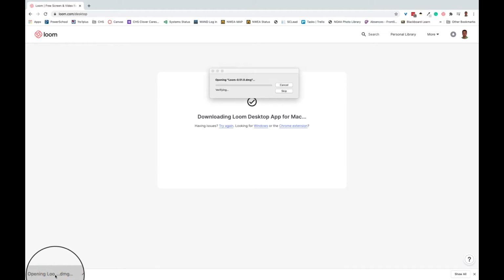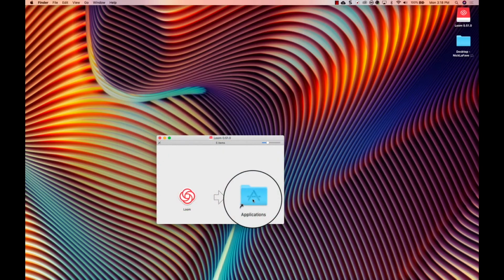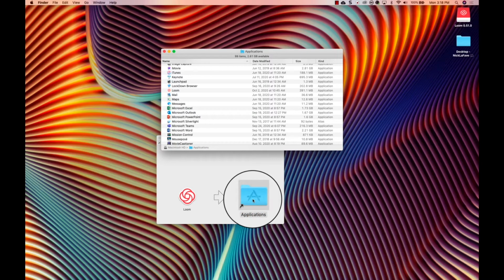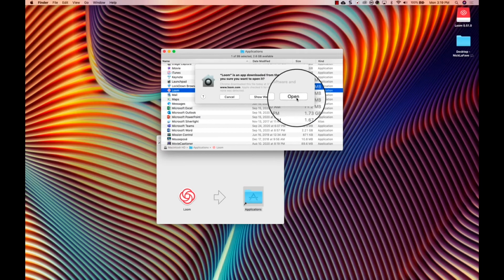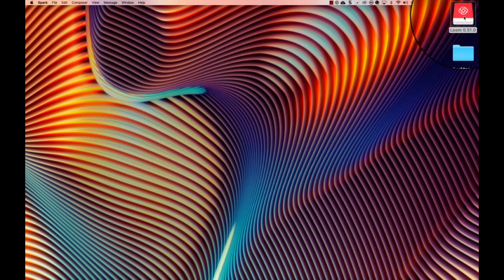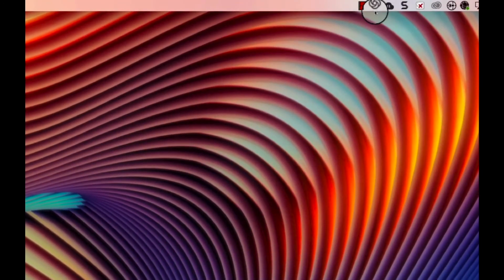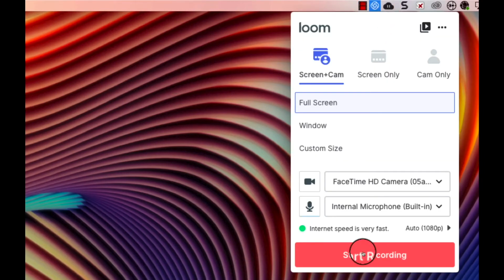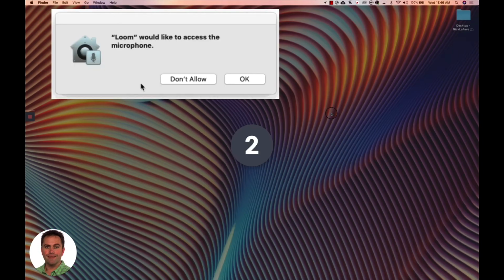Getting Started with the Loom Desktop App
Follow along with this short video as you apply for a teacher account, download, install and grant access and permissions to the Loom desktop app. This tutorial was created for Mac, but the process is very similar for PC.